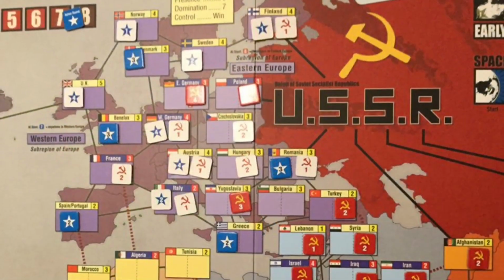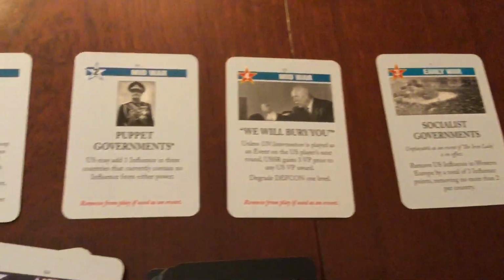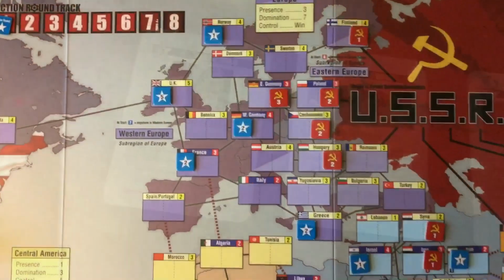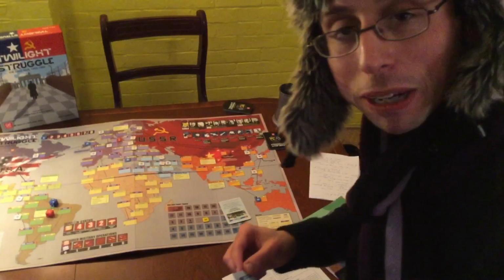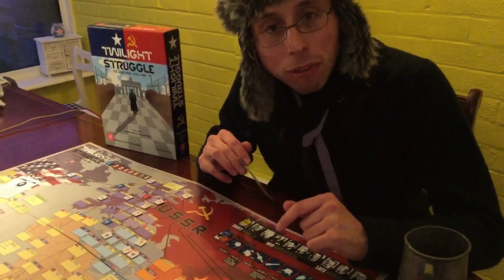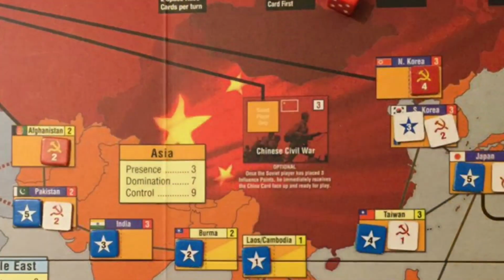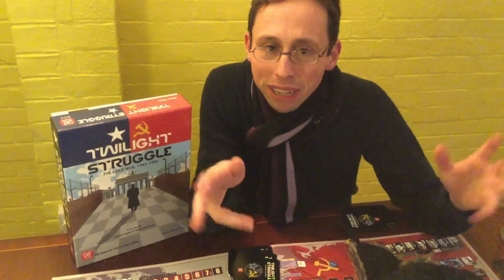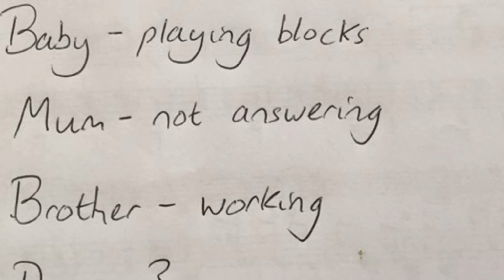Mr Keet on Location - Twilight Struggle Review (the Cold War)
Here's my review of the boardgame Twilight Struggle!  Thanks to friends and family for helping with this one.